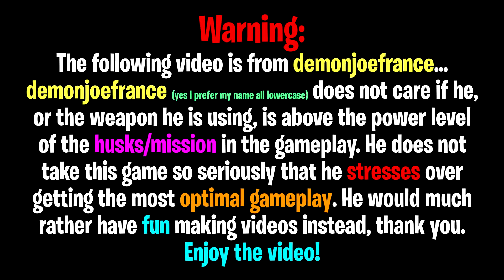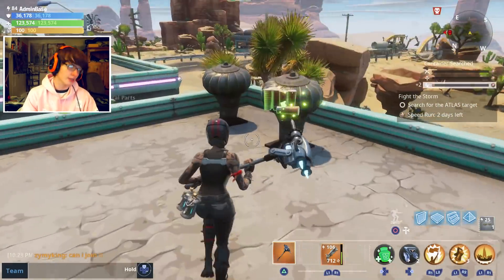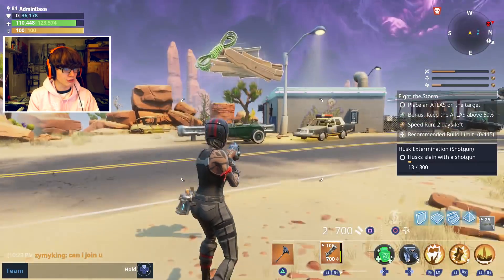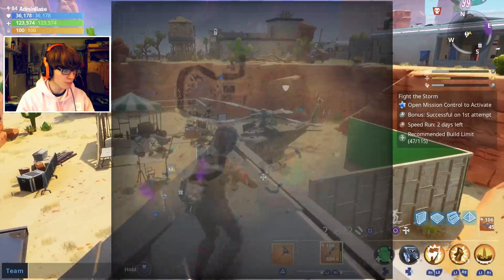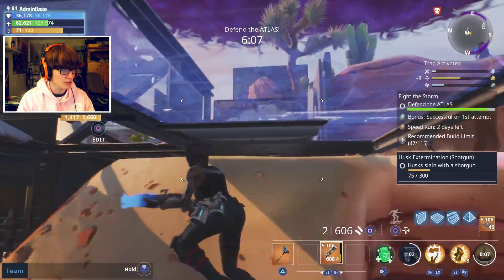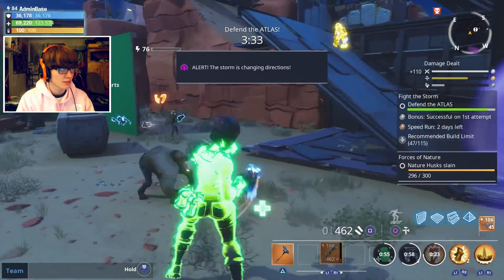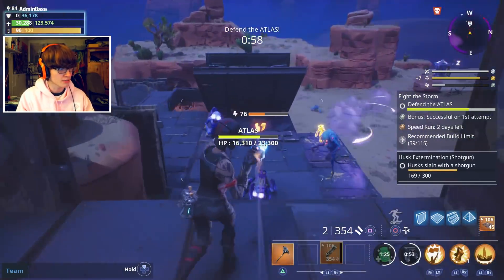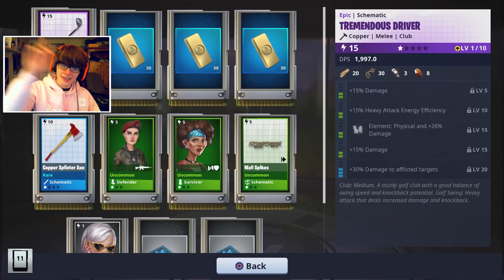106 GOD ROLL Dragoon Shotgun! All LEGENDARY Perks! | Fortnite Save The World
Hey guys! Today we're trying out an AMAZING Dragoon given to me by Tcthief and even though we ran into problems we ended triumphant!